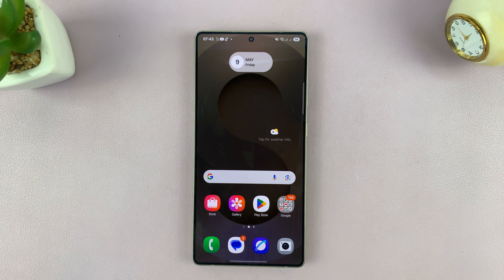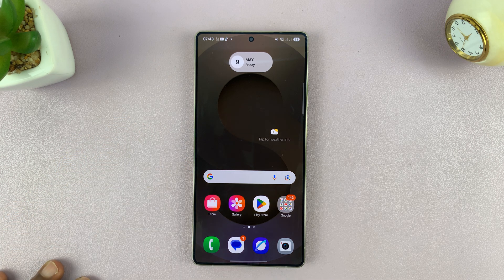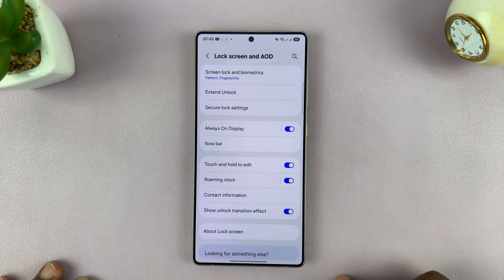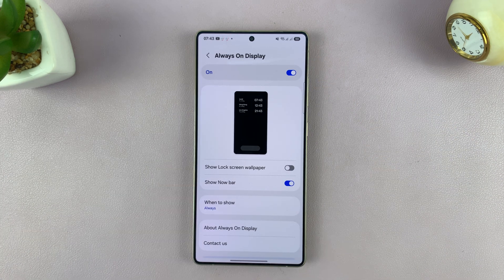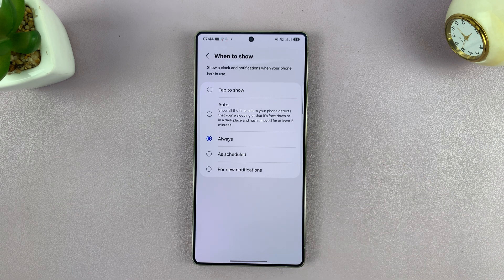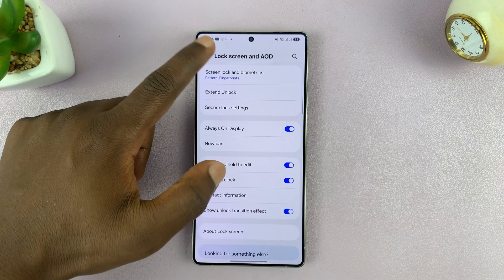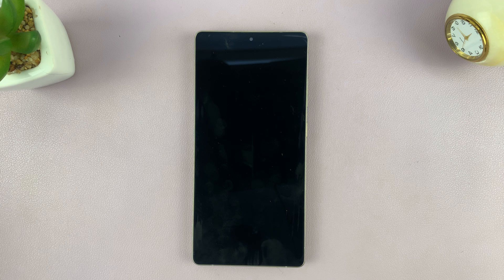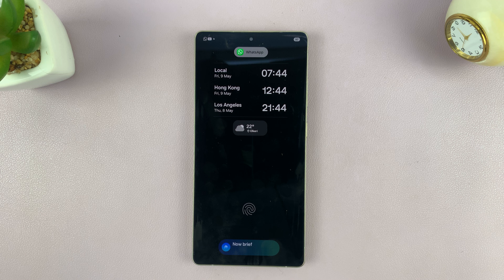How To Make AOD Show For New Notifications Only On Samsung Galaxy S25 / S25 Ultra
In this video, I’ll show you how to make AOD show only for new notifications on the Samsung Galaxy S25 / S25 Ultra. Save battery and keep things clean with this smart setting

How To Set AOD Show For New Notifications Only On Samsung Galaxy S25 / S25 Ultra
Launch settings
Scroll down to lock screen and AOD
Select Always on Display
Ensure the option is enabled
Tap on when to show
Choose "For new notifications"

Cell Phone Tripod Adapter